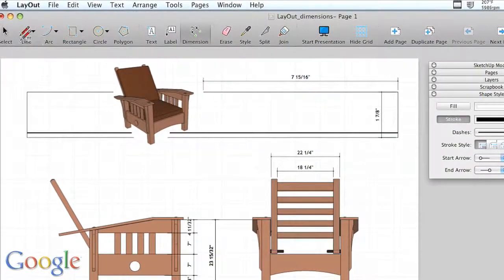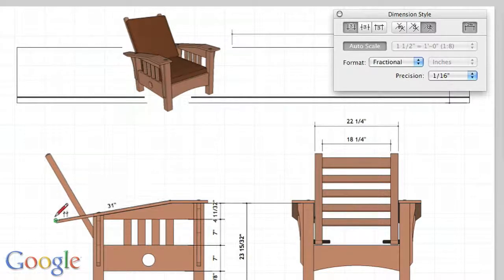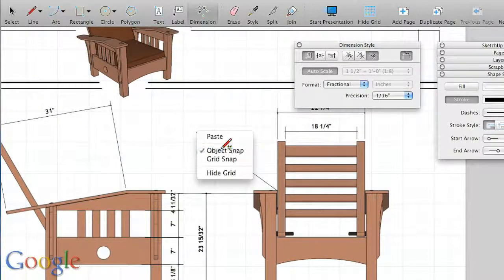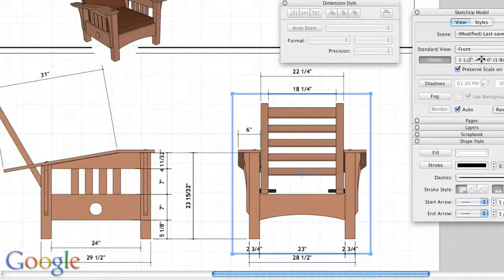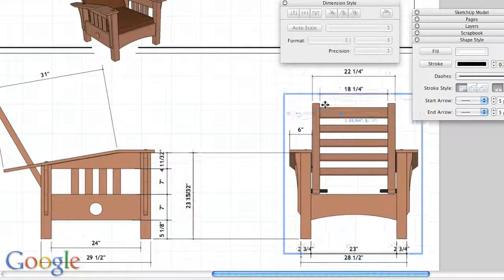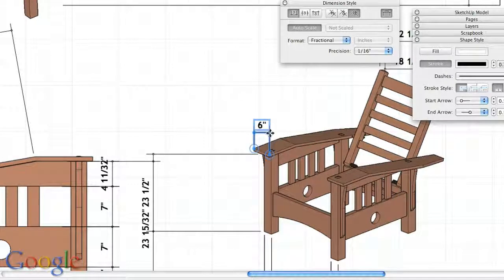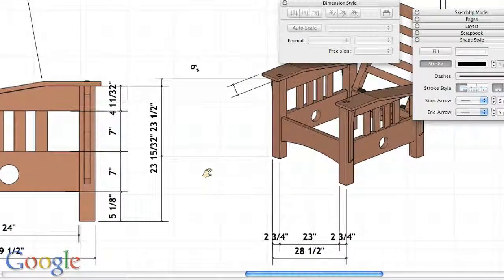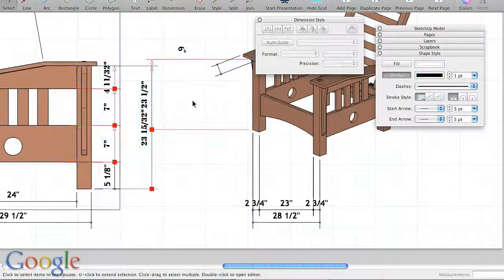YouTube LayOut 2 1 Dimensions